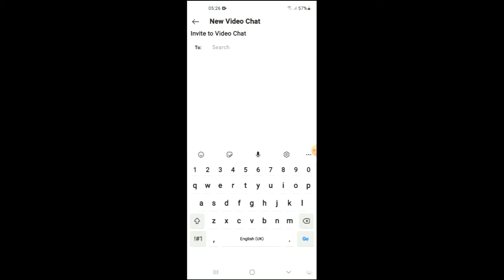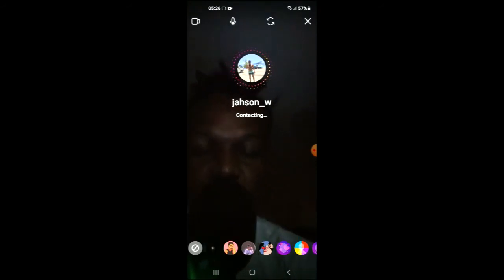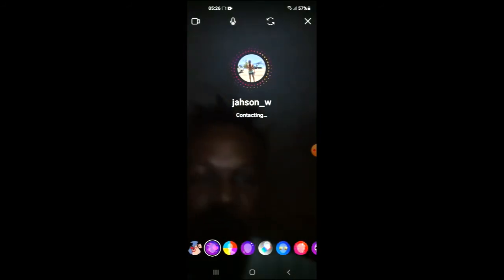how to add effects on Instagram video call,how to use filters on Instagram video call android/iPhone